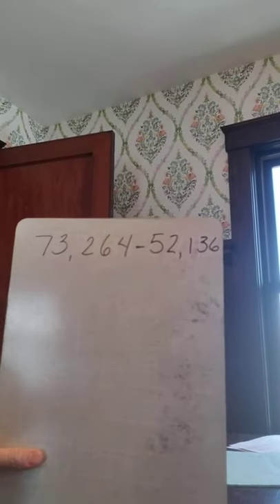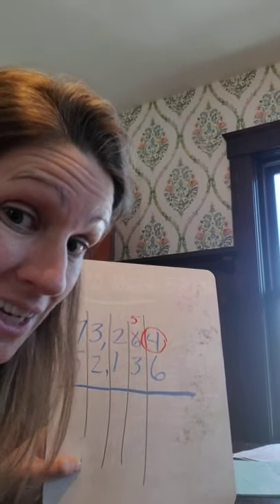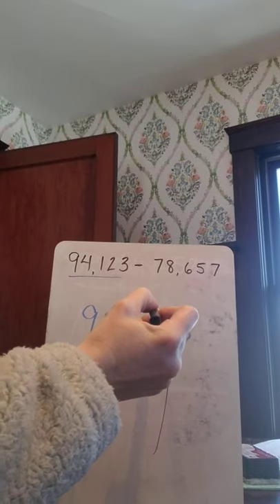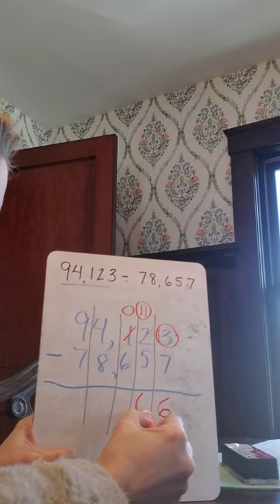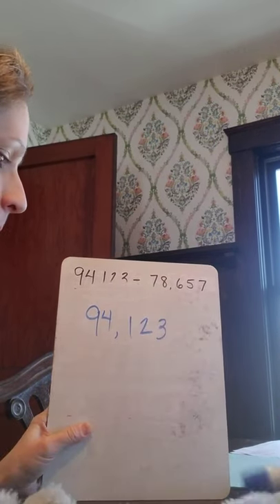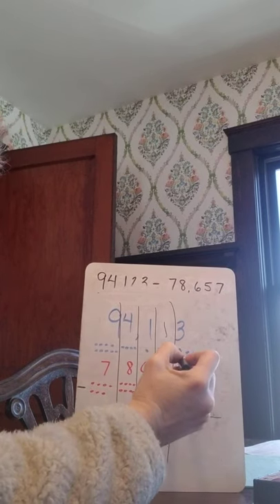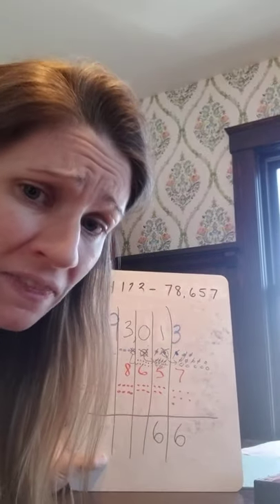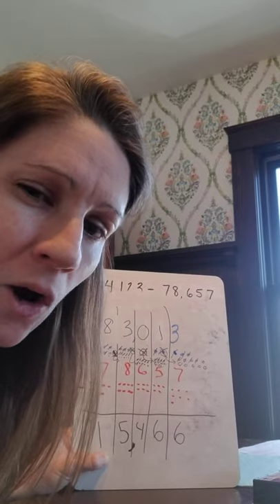Multi digit subtraction